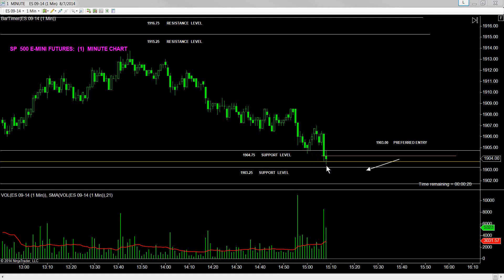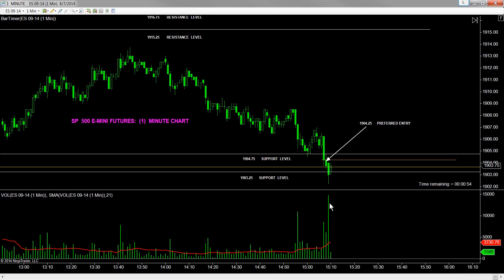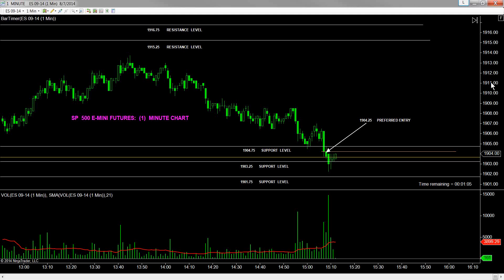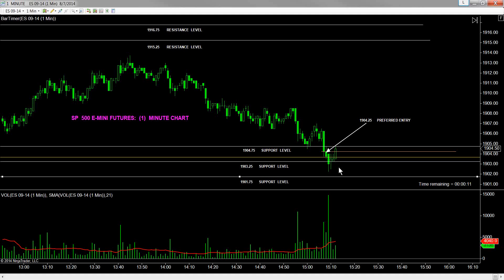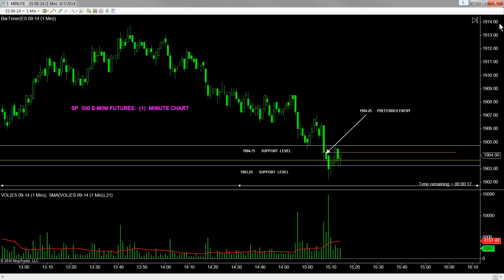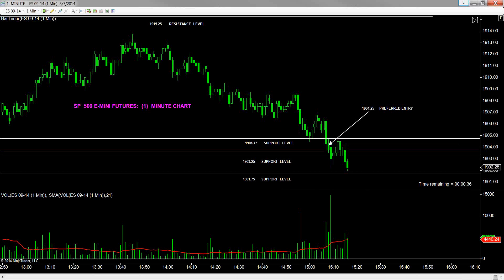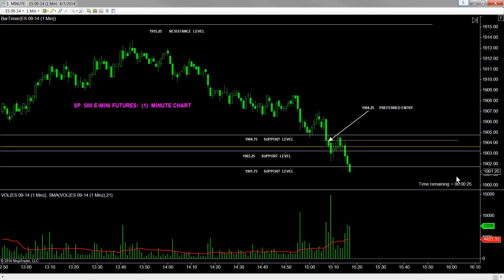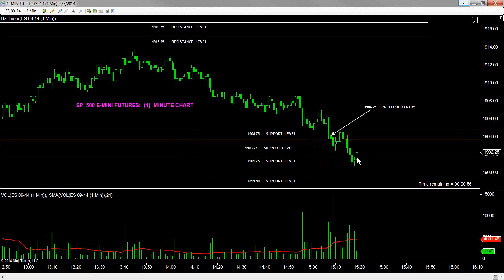Master trader hits big proits again!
Just see it, to believe it!